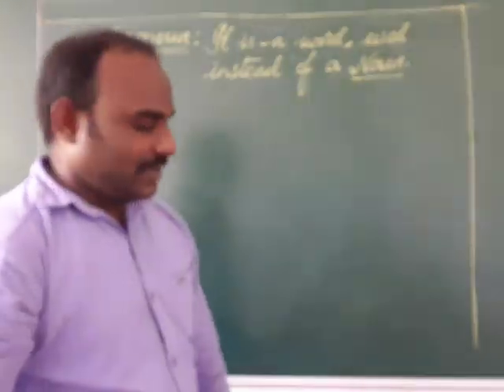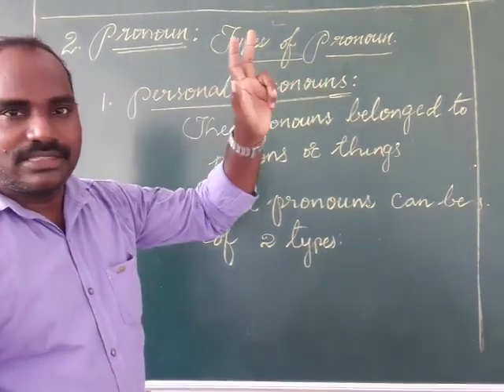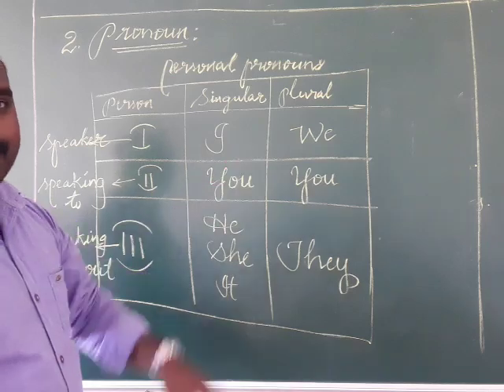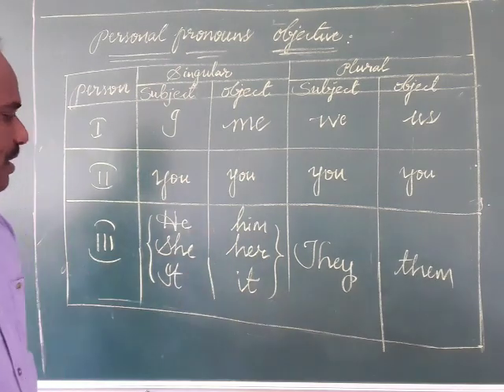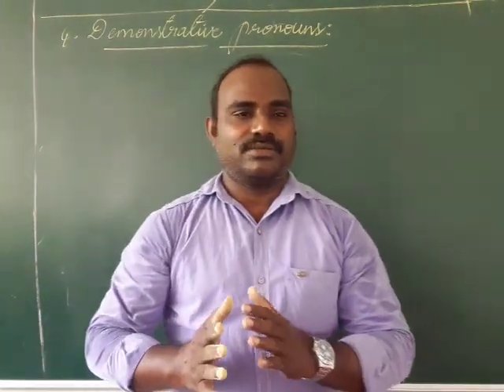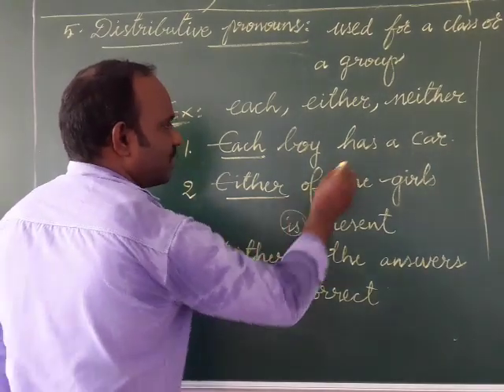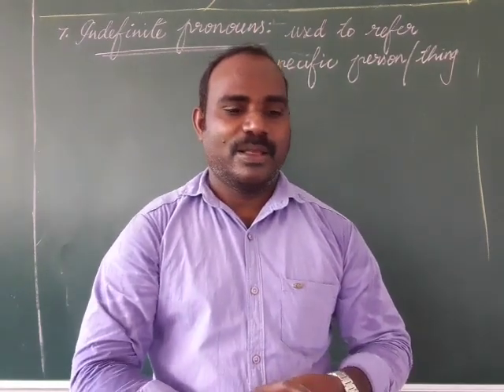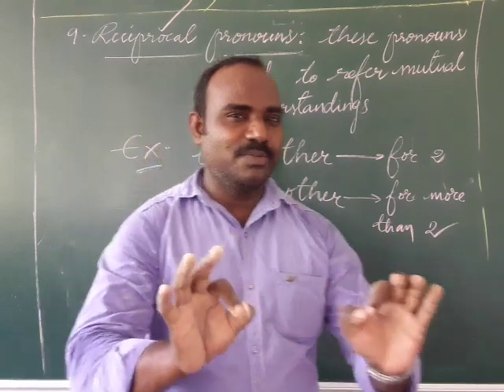Video 2 - 6th and 7th class - English - The Pronoun - Srinivas .Y